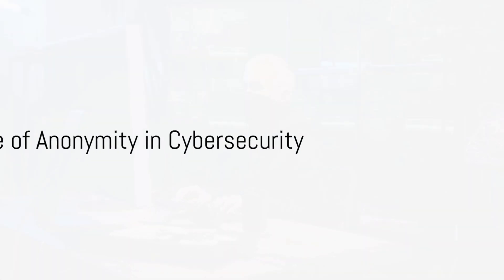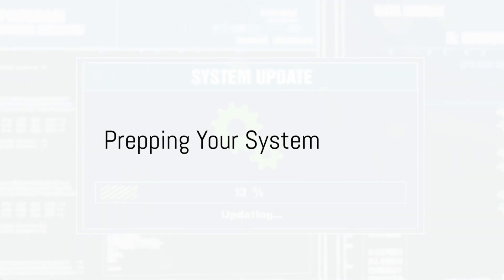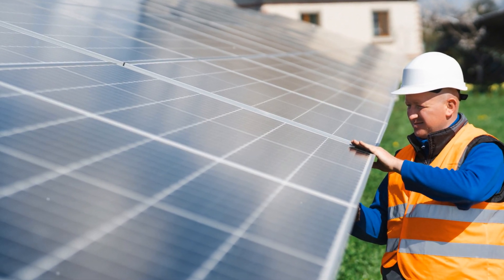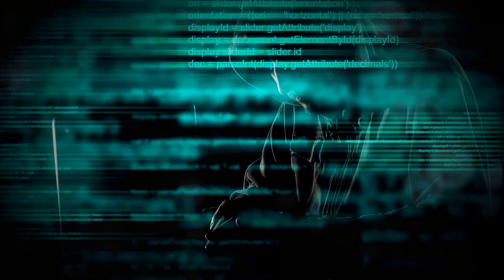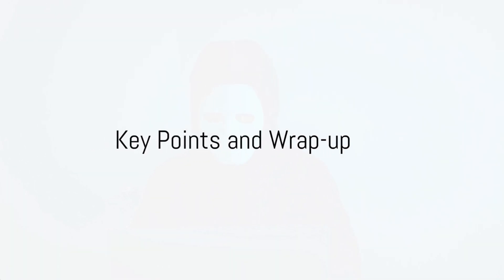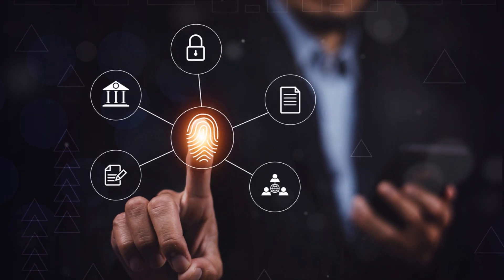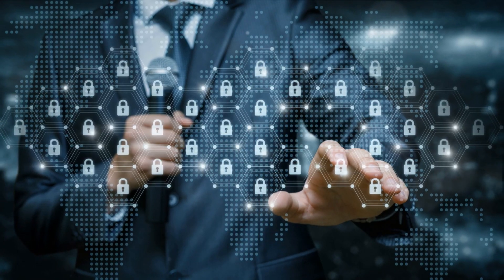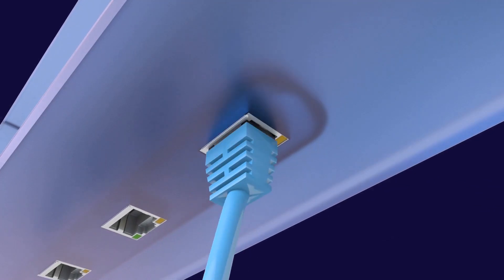Will Make You Invisible Online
In this tutorial aimed at Kali Linux beginners, we delve into the intricacies of achieving complete anonymity using the potent WHOAMI tool.

As cybersecurity professionals, we recognize the paramount importance of operational security (OpSec) in tasks like penetration testing or ethical hacking. Maintaining anonymity isn't just a recommendation; it's a necessity to ensure unbiased assessments of security defenses without drawing undue attention to ourselves.

The WHOAMI tool functions as our cloak of invisibility, enabling us to operate covertly during assessments. However, before we can harness its capabilities, it's crucial to ensure our Kali Linux system is up-to-date. This involves executing 'sudo apt update' followed by 'sudo apt upgrade -y' to incorporate the latest libraries.

Once our system is current, we proceed to install the WHOAMI tool from its GitHub repository. Upon installation, we can explore its array of features, including Anti-MITN, Log Killer, IP Changer, DNS Change, Mac Changer, Anti-Cold Boot, Timezone Changer, Hostname Changer, and Browser Anonymization. These functionalities equip us with a comprehensive toolkit to maintain anonymity and effectively cover our tracks.